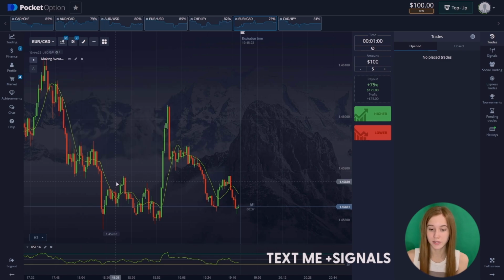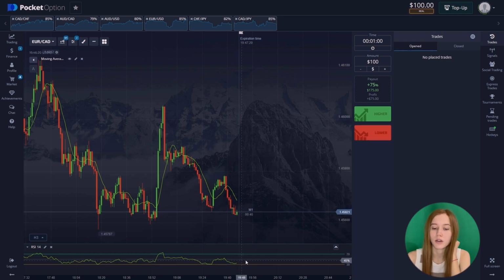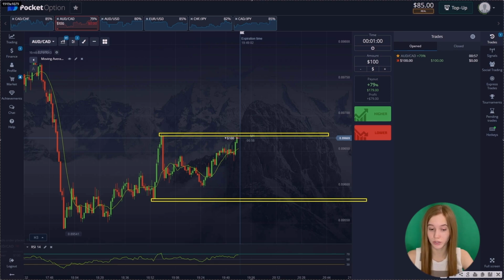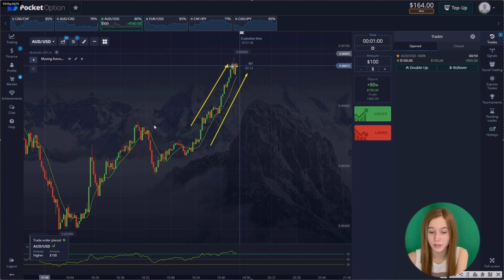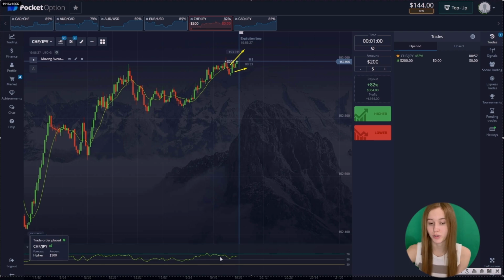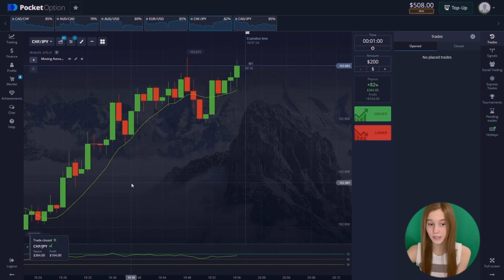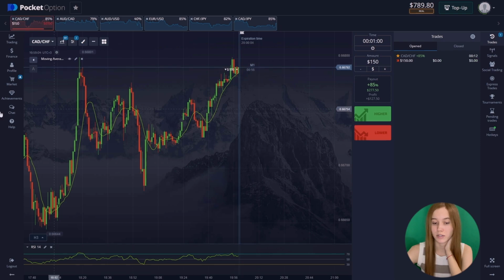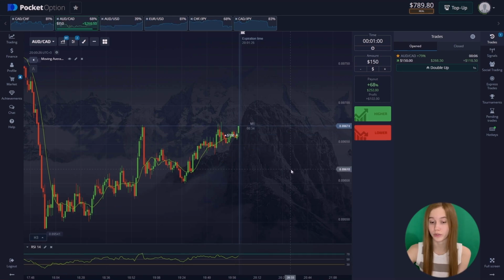BEST INDICATOR FOR BEGINNERS ON BINARY OPTIONS 2024 | POCKET OPTION TRADING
🔗 Telegram Channel Join our exclusive Telegram channel for premium signals and expert market insights. Access a closed community of traders benefiting from curated signals, market analysis, and timely updates. Elevate your trading with the knowledge and guidance provided in our private Telegram channel.